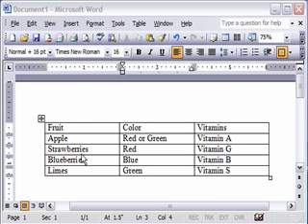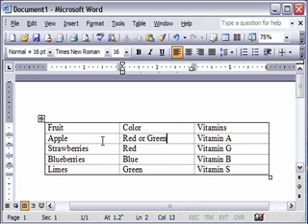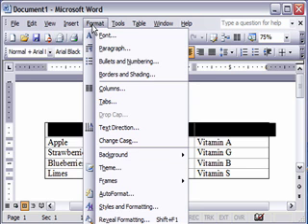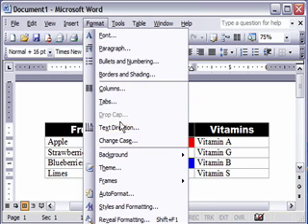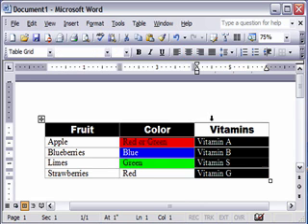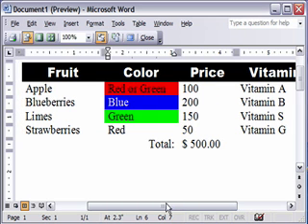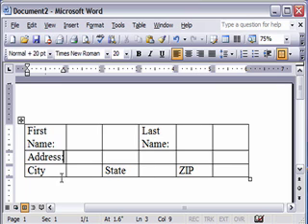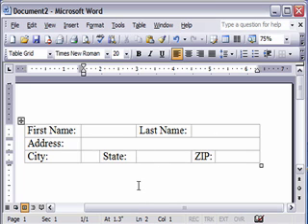Create Columns (Tables) in Microsoft Word - Part 2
Use your computer like a computer, not a typewriter. Part 2 of a 2 part tip on creating tables. See full video at HelpMeRick.com